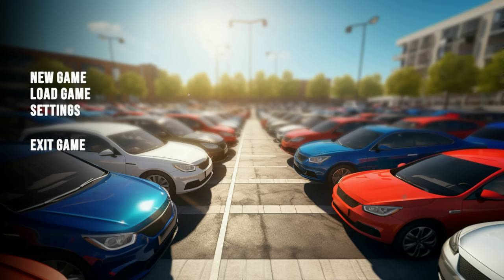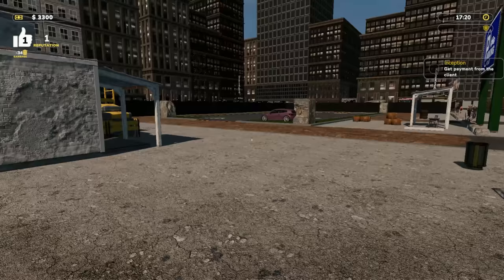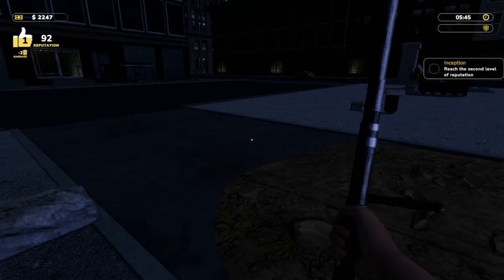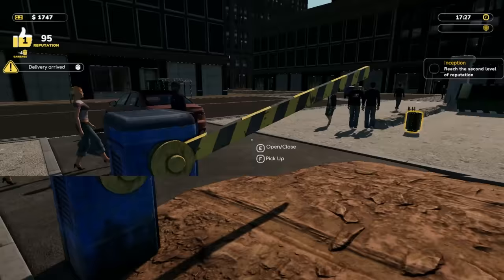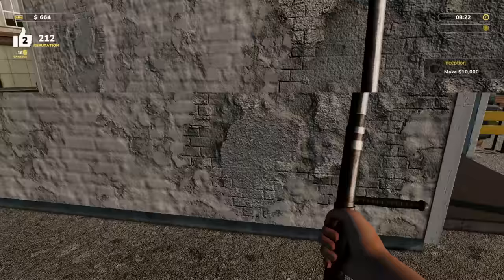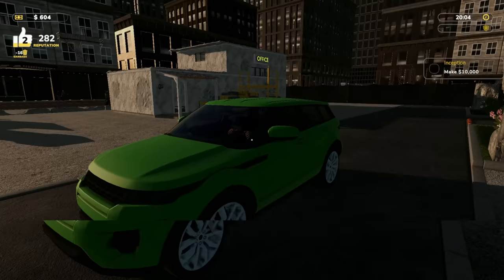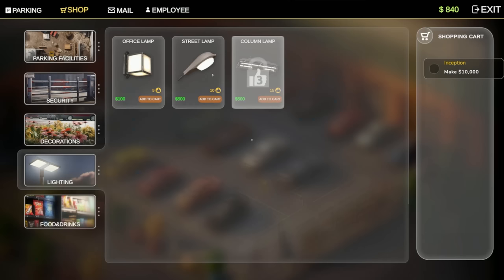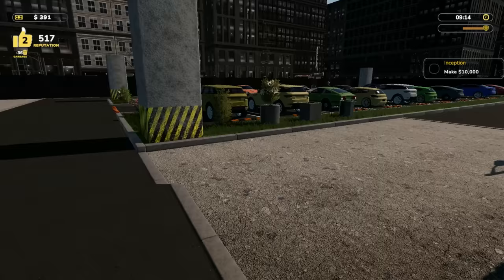Starting A PARKING LOT Business To Make MILLIONS! Parking Tycoon: Business Simulator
Are you ready to immerse yourself in the exhilarating world of car parking management? Step into the shoes of a visionary entrepreneur and become the ultimate Parking Lot Tycoon! Take Charge and embark on a thrilling journey of strategy, expansion, and success.